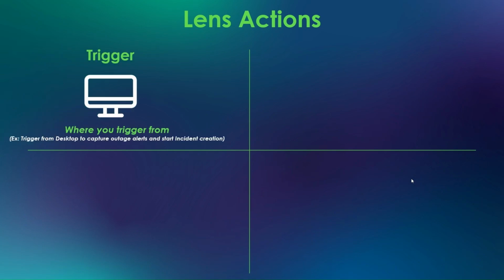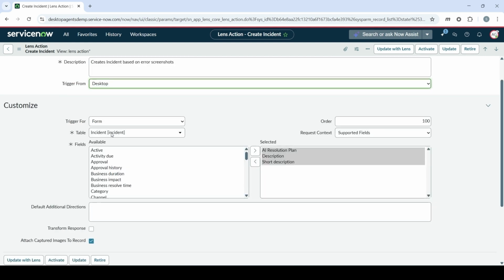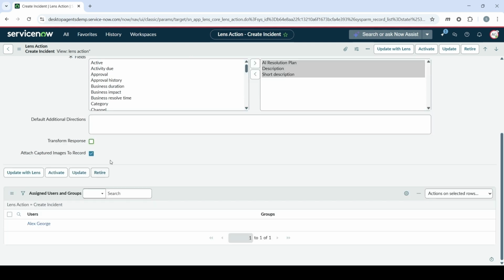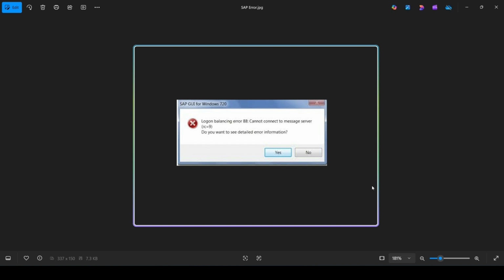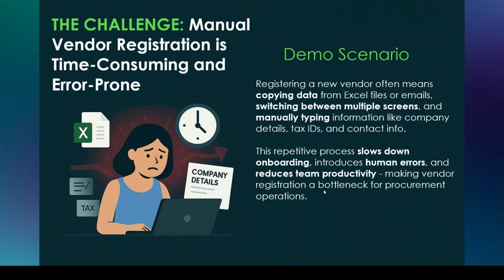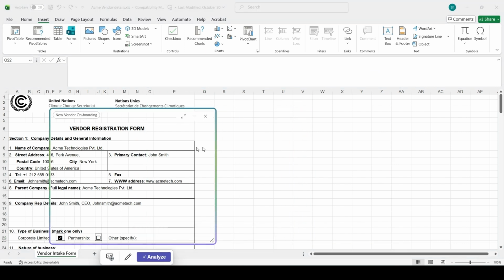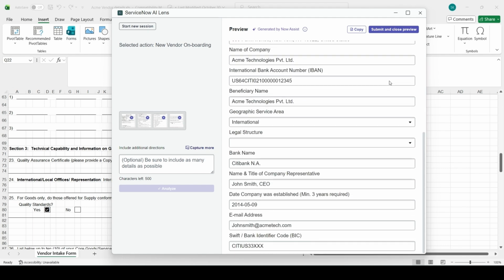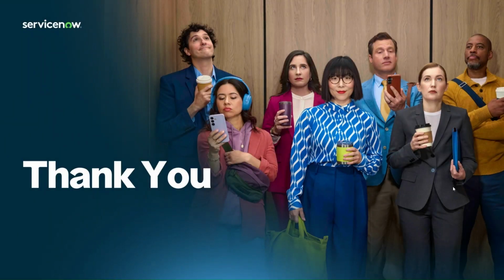Lens Actions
Lens Actions let you capture information from anywhere, apply the right context and business logic, and automatically create or update ServiceNow records, Invoke flows, AI agents—all in one seamless flow.